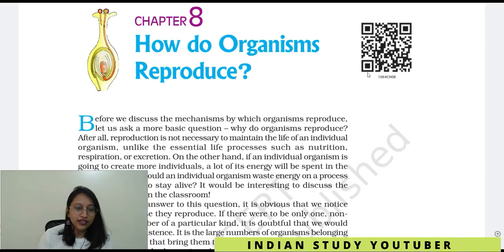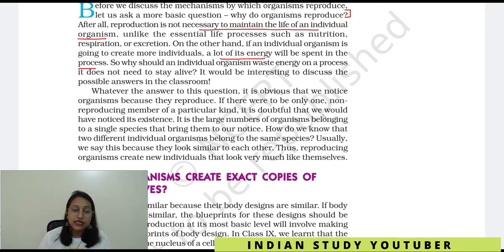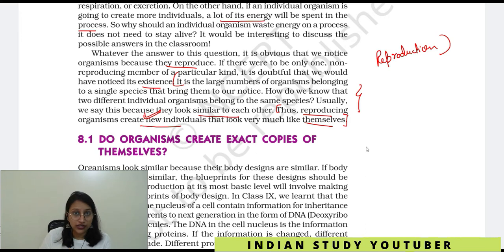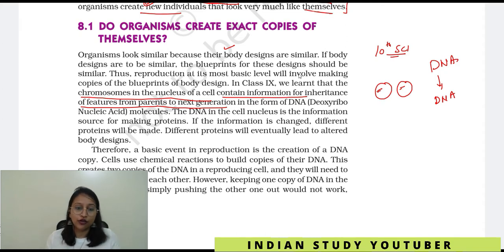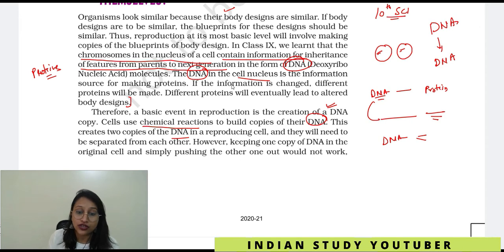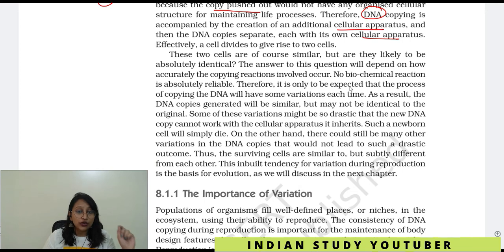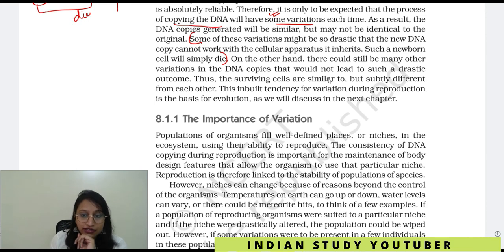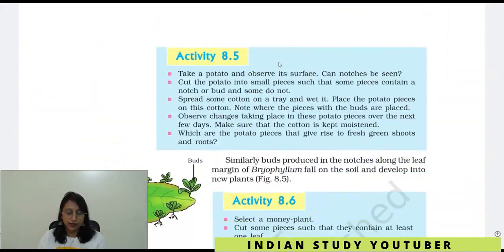What is Reproduction? | How do Organisms Reproduce? | 10th Science Chapter 8| Part 1